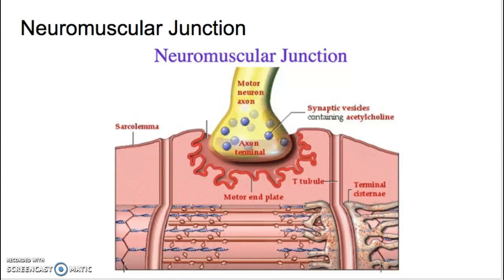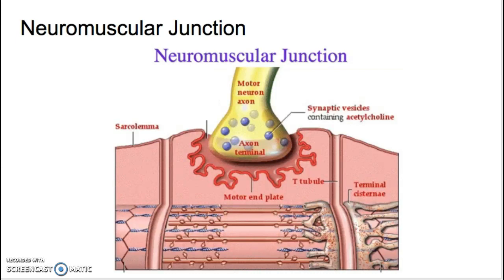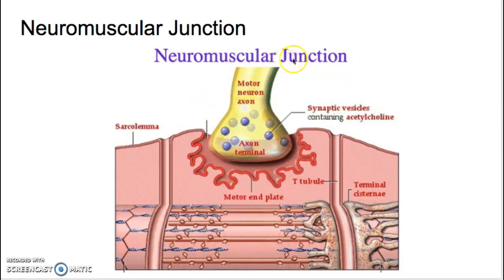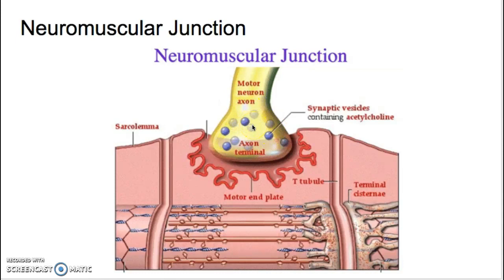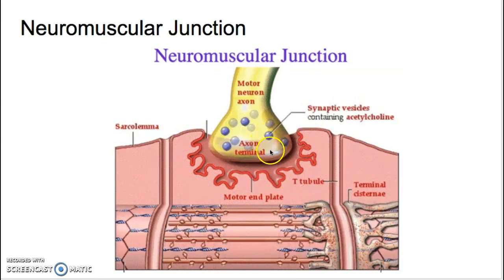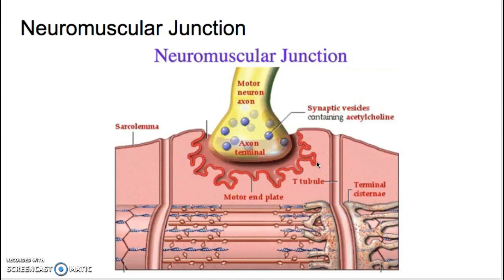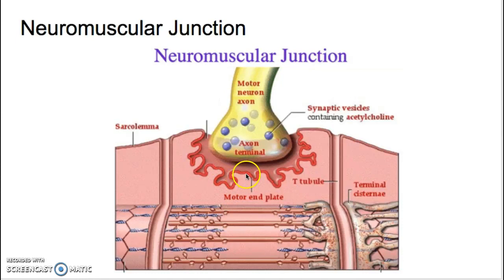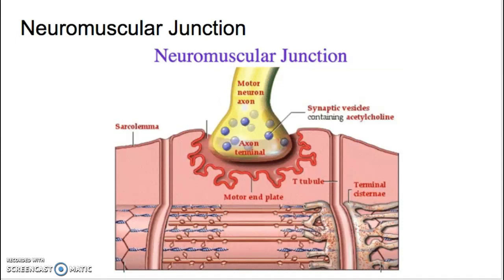11 IP Neuromuscular Junction